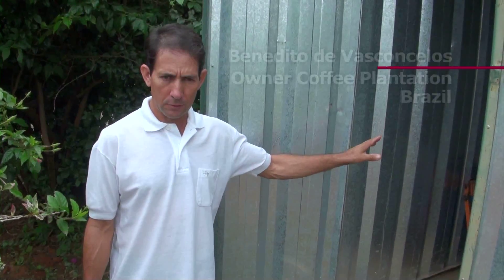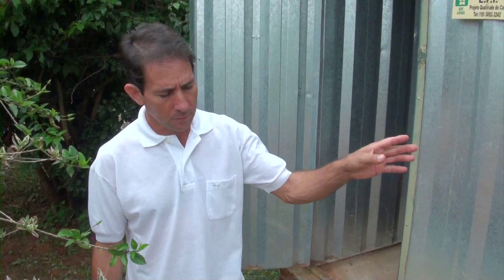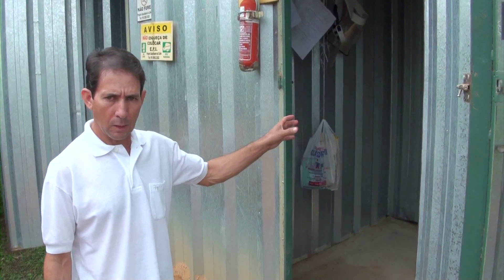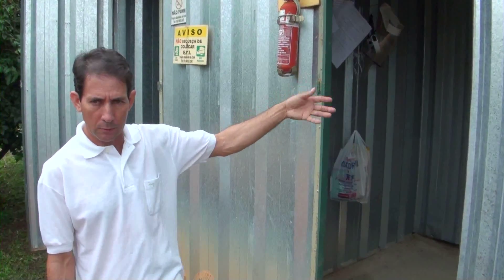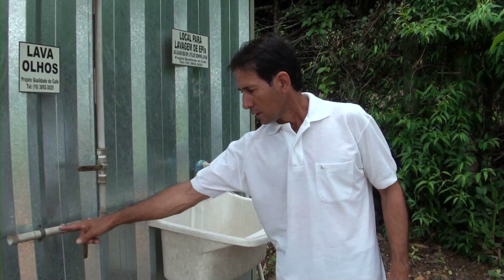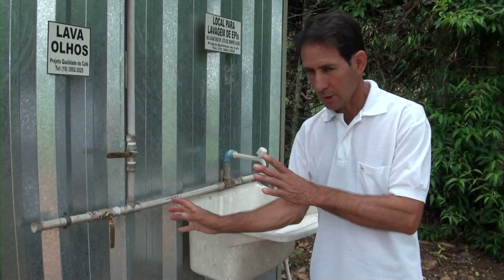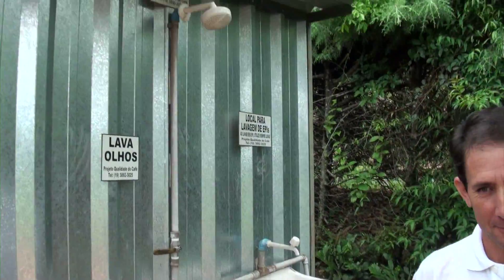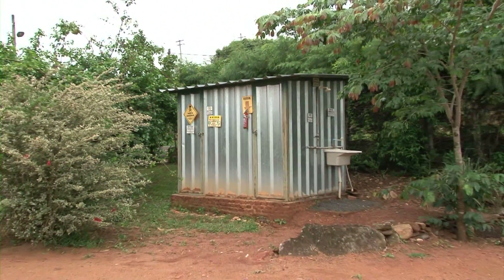Brazil Worker Safety.mp4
See an example on how relativ simple worker safty have been established.